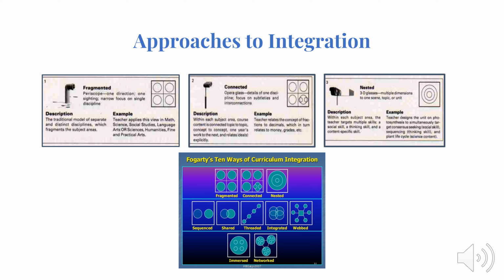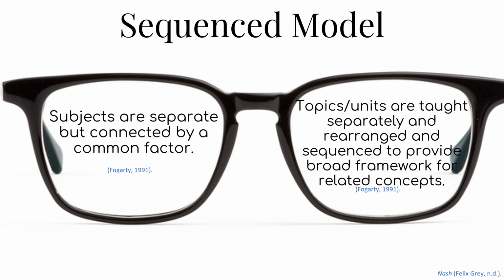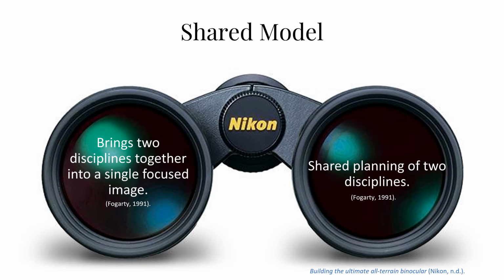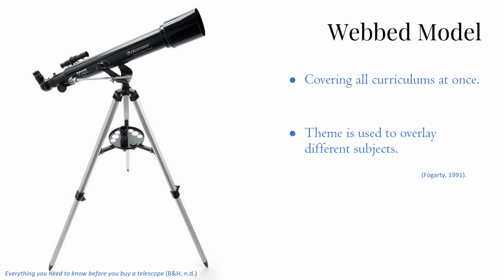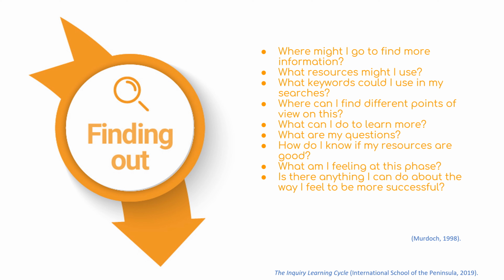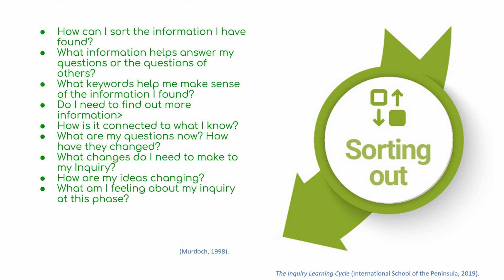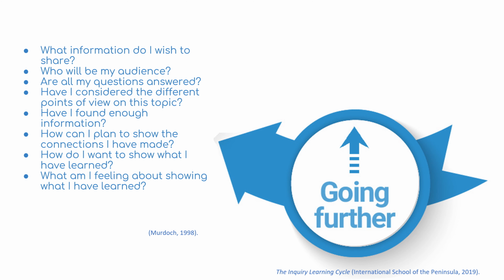Integration in Education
By Alice Krause, Tamara Butters & Zahraa Issa.

EDU40007: Integrated Studies - TP1 - 2019

Assignment 1: Presentation - Team Component